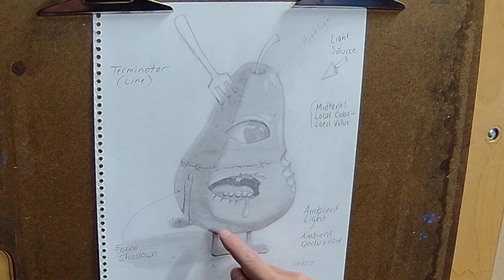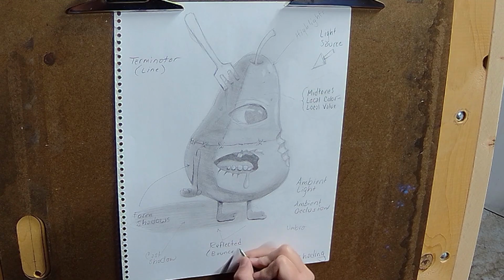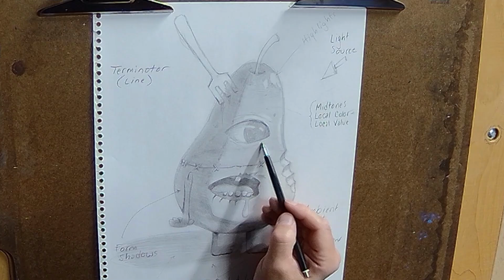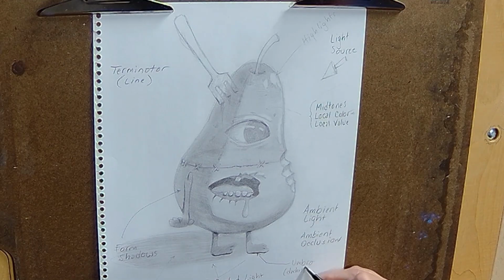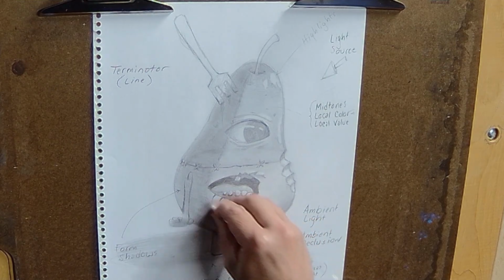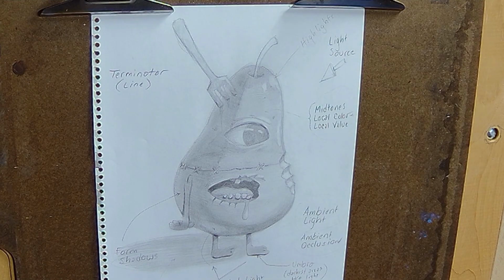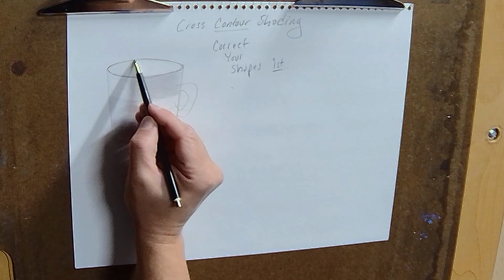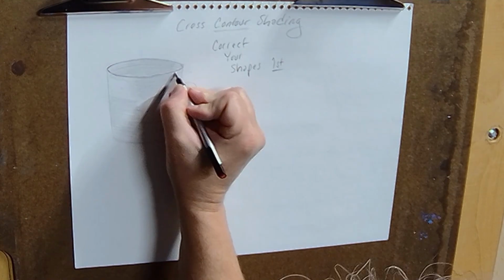Light and Shadow, and Cross Contour Shading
This video covers information going from 2D shapes to 3D forms. From there it covers the various aspects of light and shadow and the application of shadows using cross contour shading. Also, various shading tips throughout.

0:00 Shapes Become Forms.
0:22 A Form for Demonstration - Timelapse.
1:30 Light Source
1:42 Mid-tones aka Local Value
2:08 Form and Cross Contour Shading
4:48 Blend via Contour Direction
5:05 Filling In Along Edges
6:28 Ambient Light
7:02 Ambient Occlusion
10:35 Blending Stump for Blending in Tight Areas
11:00 Form Shadow
13:26 Blending Along Edge Within The Form Shadow
14:23 Highlights
15:50 Flat (Contour) Zombie Eye
16:25 Eye Highlight Adjustments
16:50 Value Adjustments Around the Drawing
18:02 Umbra (Extreme Ambient Occlusion)
18:52 Cast Shadow
20:30 Terminator Line
21:15 Reflected Light or Bounce Light (Using Kneaded Eraser)
22:18 Value Adjustments Around the Drawing
24:40 Cross Contour Shading via Cylinder
28:26 via Box
30:50 via Banana